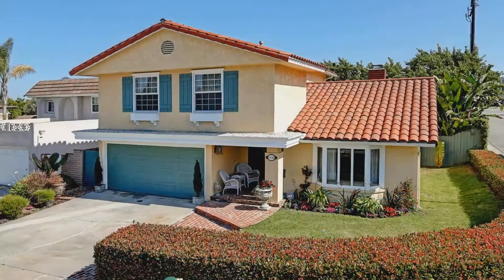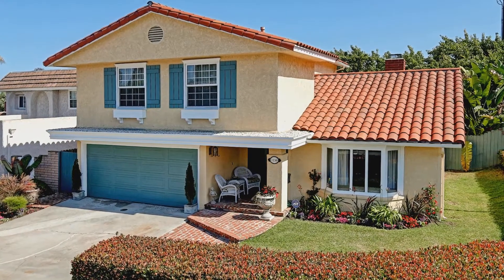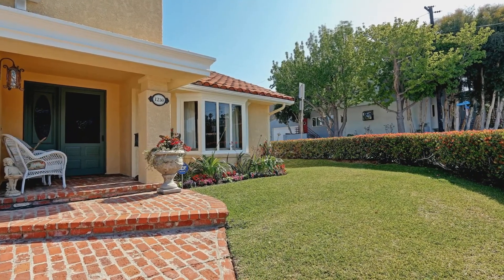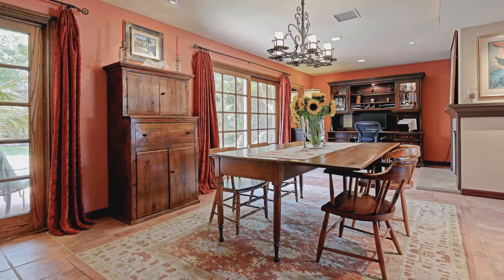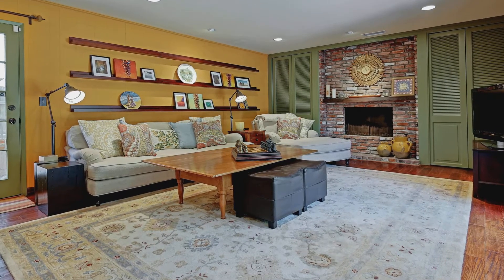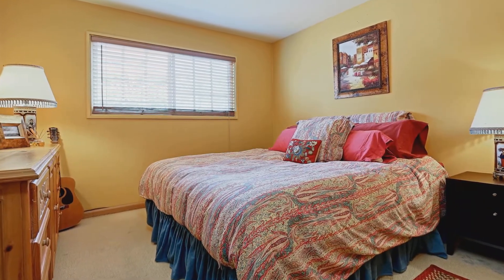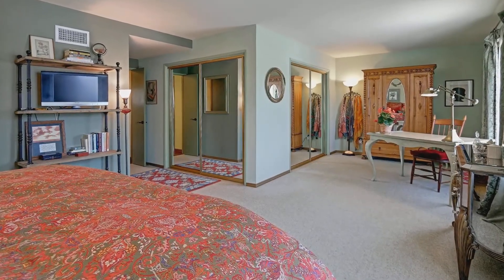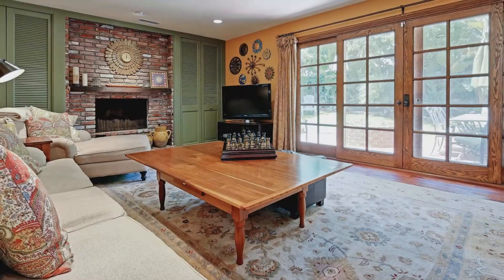Caskey & Caskey Present: 1230 Shelley Street, Manhattan Beach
With its elegant interior, cozy fireplaces and tranquil yards, it’s only fitting that this home is nestled in MB’s beloved Poets Section! Set on a large corner lot in a quiet neighborhood near great schools, restaurants and parks, the 3 bed/2.5 bath home has a lovely flow from the formal living room and dining room, both of which share a 2-sided marble fireplace and stylish powder room, to the more casual kitchen and family room with brick fireplace. Beautiful French doors off the dining and family rooms open to the gorgeous, lush backyard—perfect for parties! Stainless steel appliances, a trey ceiling, wide-plank hardwood floors, and room for a casual dining table grace the crisp white kitchen. The home’s 3 bedrooms and 2 full bathrooms are nestled upstairs for privacy. Great for kids or guests, the secondary bedrooms have mirrored closets and share a nice hall bathroom with granite counter. Bright and spacious, the master bedroom has his-and-hers mirrored closets and a lovely master bathroom with elegant walnut sink console, granite counter and double sinks. Forced air, an alarm system, and a 2-car garage with laundry area are just a few more of this home’s many fabulous features—come experience the poetry that is 1230 Shelley Avenue!